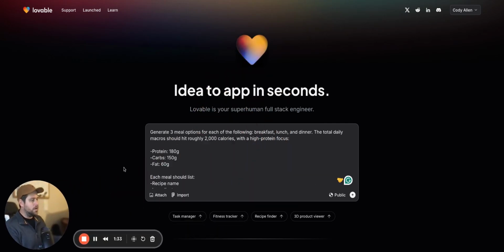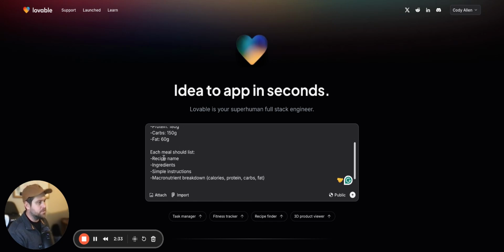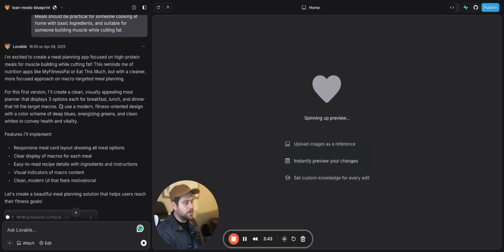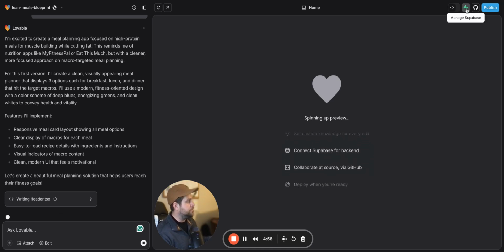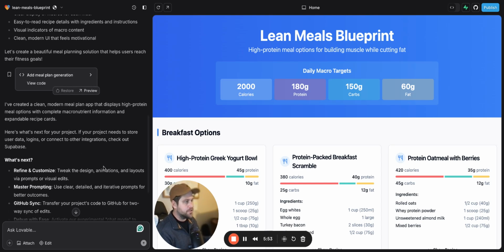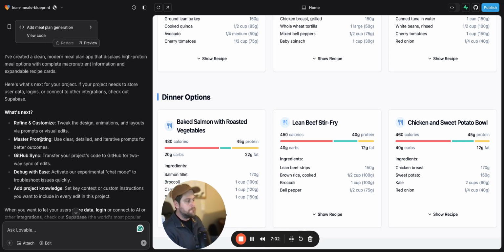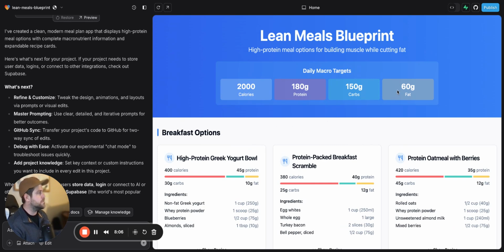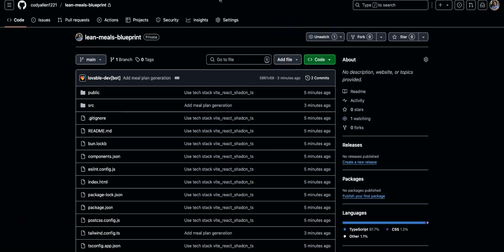Using Lovable.dev to Build a High-Protein Meal Planning App with AI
In this video, I dive into Lovable.dev, a full stack AI developer tool that helps create meal planning apps. I demonstrate how to generate high-protein meal options tailored to a macro diet, focusing on practical recipes and nutritional breakdowns. I encourage you to explore the features of Lovable and consider how it can simplify your app development process. Please let me know your thoughts on the generated meal plans!

00:00 Introduction to Lovable.dev
01:20 Generating Meal Options
02:40 Exploring Features
04:00 Reviewing Generated Meals
05:20 Syncing with GitHub